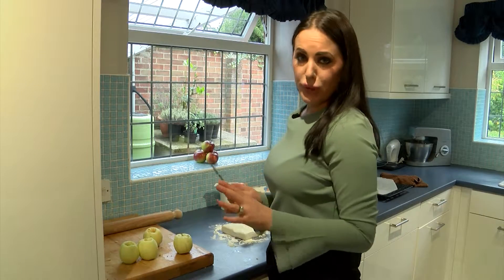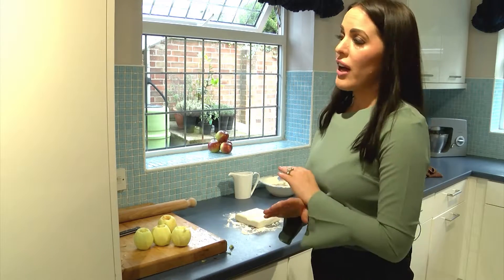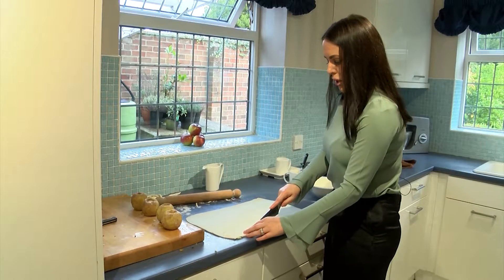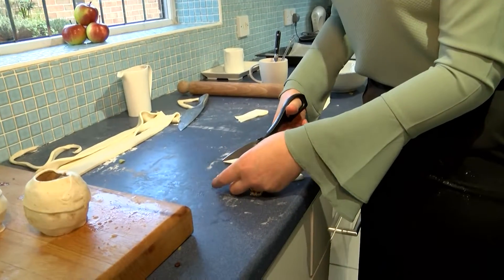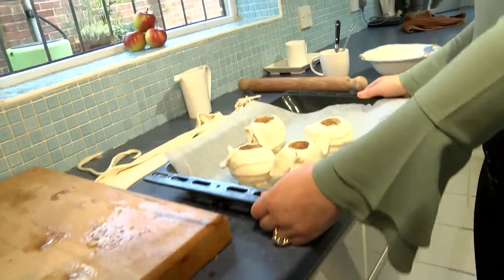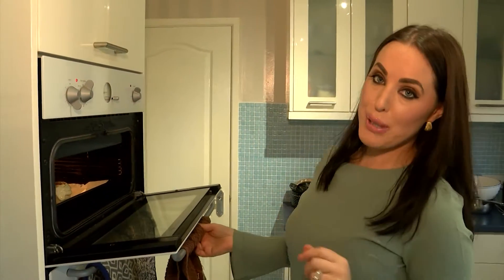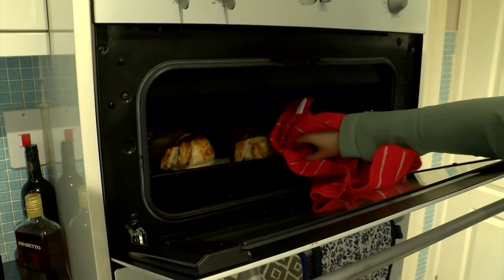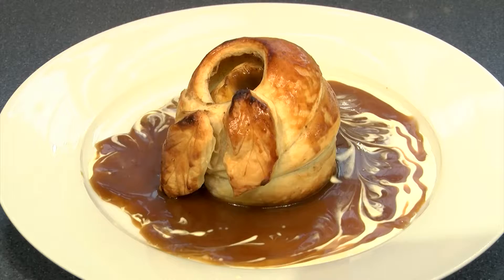Polly's Pantry - Apple Dumplings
Polly makes a simple, delicious dessert, that is the perfect alternative to apple pie!